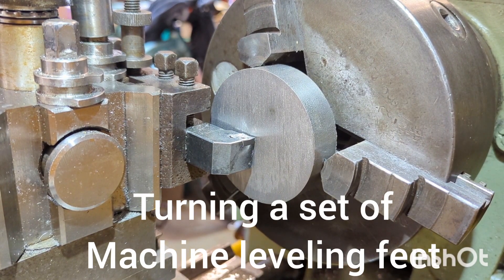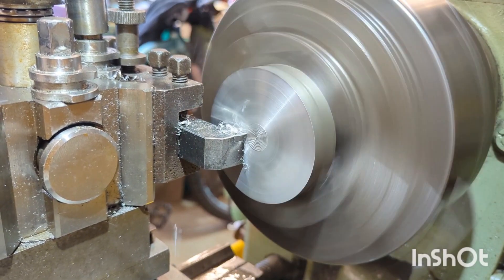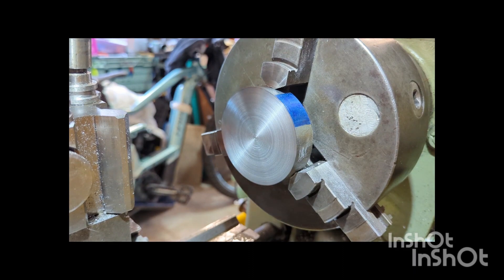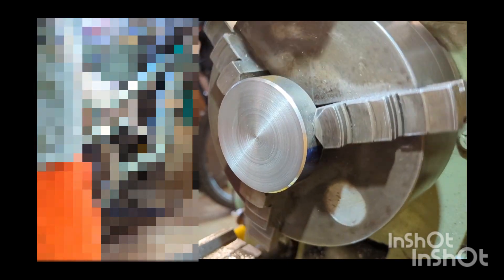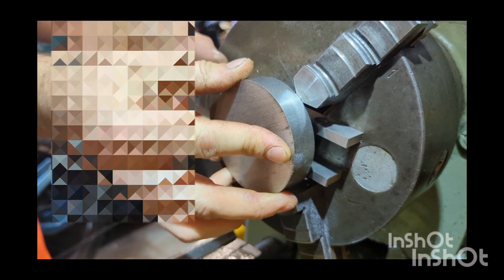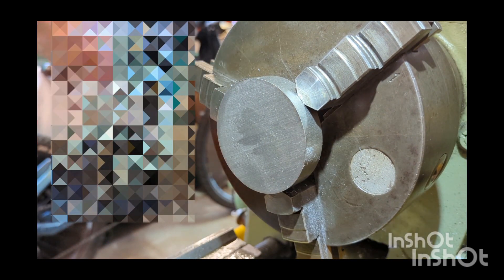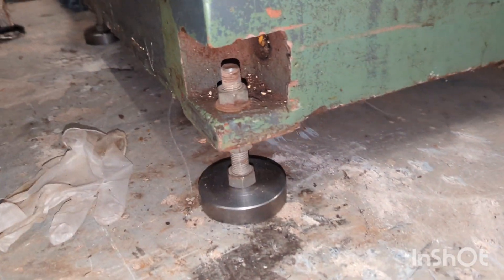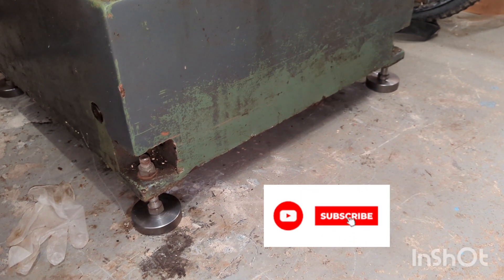Making a set of machine leveling feet. But WHAT could they be for !??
follow along with me in this episode as I make up a set of four machine levelling pads incorporating m16x2mm studs to assist with raising and levelling a new machine , but what could it be ???